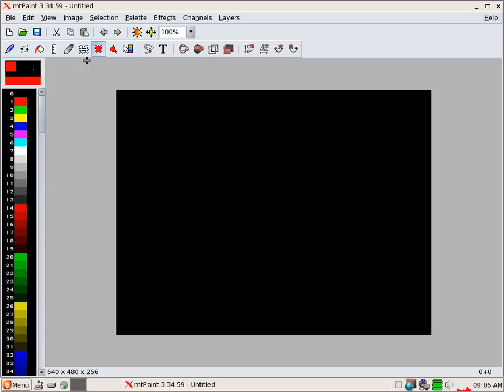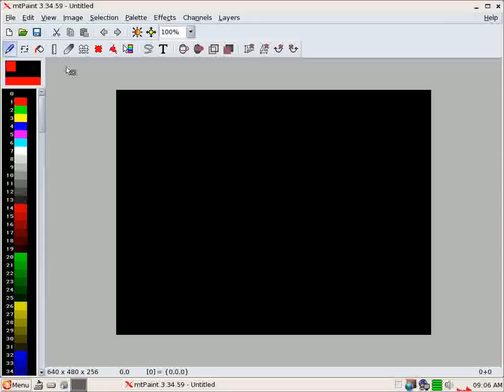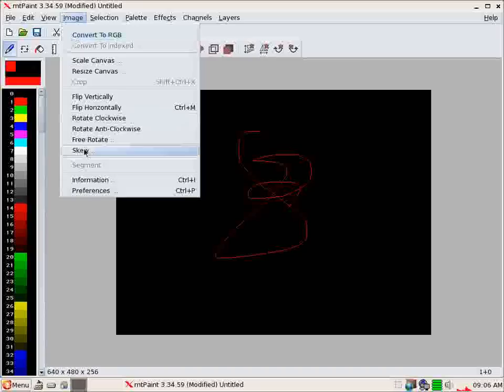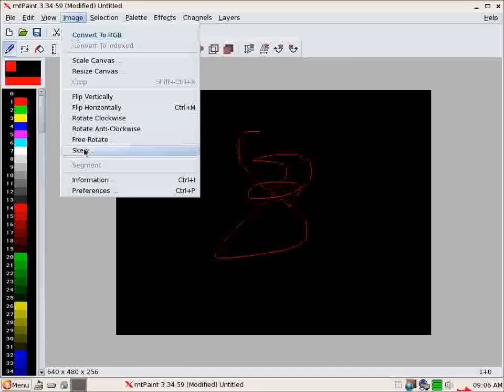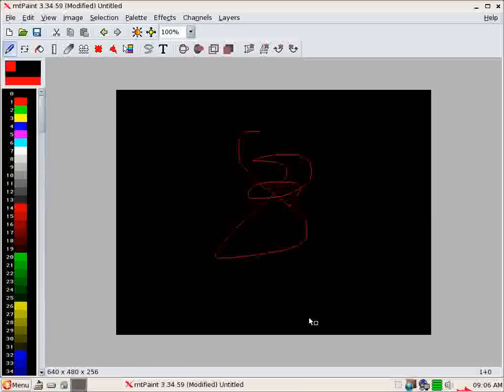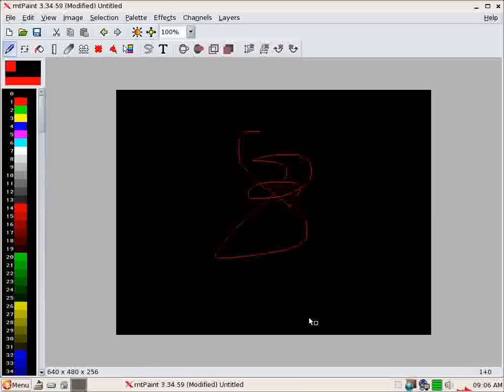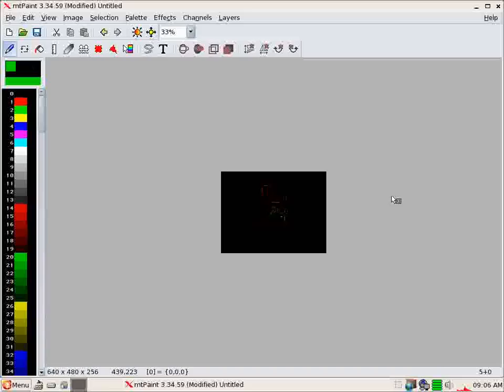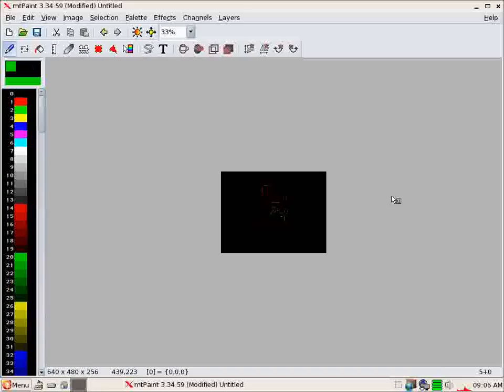puppy linux mtpaint zoom tip